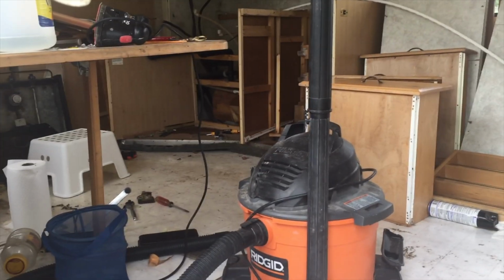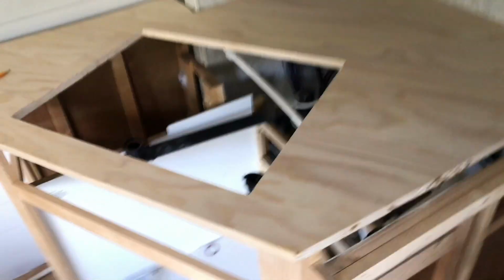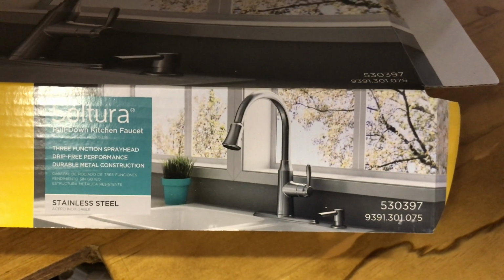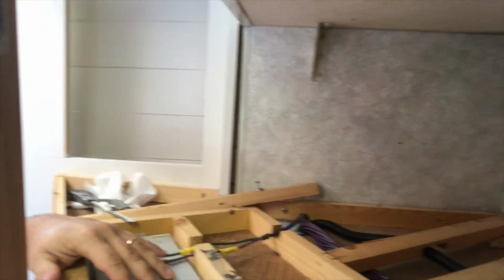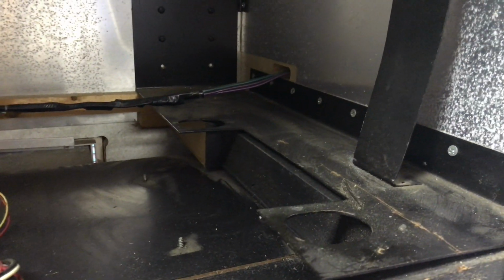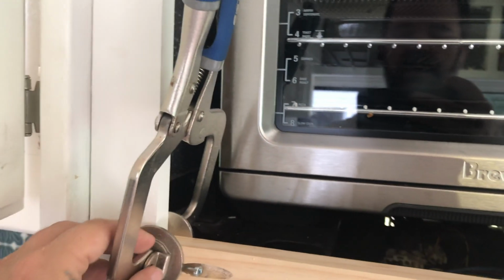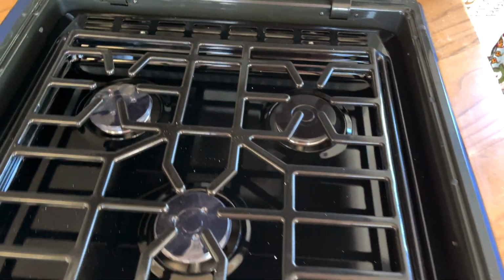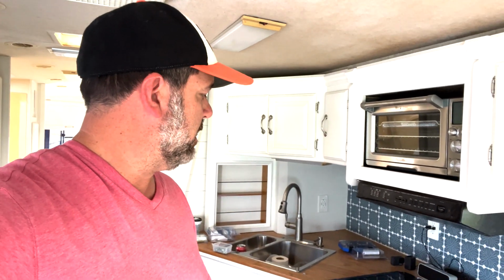RV Countertop Construction | RV Kitchen Renovation - 10,000 Roads - 0108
Ever want to take a hammer to your ugly RV kitchen and build it back from the ground up?  If so, then live vicariously through us as we tear our RV kitchen apart down to the studs and build it back.  In this episode we will build and prep a brand new countertop, install a new sink and faucet,  build cabinet fronts and drawers, replace the stove, and finally finish the kitchen. Join us as we renovate our 1998 Itasca Sunflyer RV and embark on our plan to completely repurpose our rig to comfortably house our family of seven.

We have never owned an RV, so our renovation journey will be a bit bumpy. Follow our progress to learn what to do -- and sometimes more importantly -- what NOT to do.  As you will see, she has a LOT of work, but our goal is to chronicle the renovation in detail so that if anyone else out there is working on -- or dreaming of working on -- a similar project, they can see what it takes. Our plan is to fully gut the RV and build her back up from the driver console to the bathroom to the kitchen to the bedroom to the exterior.